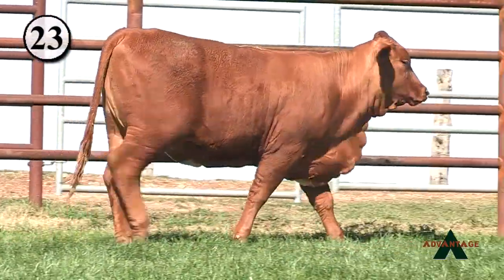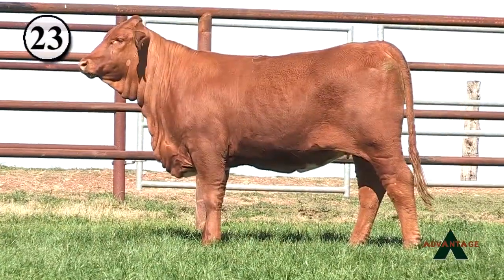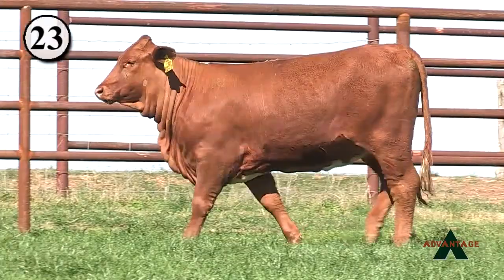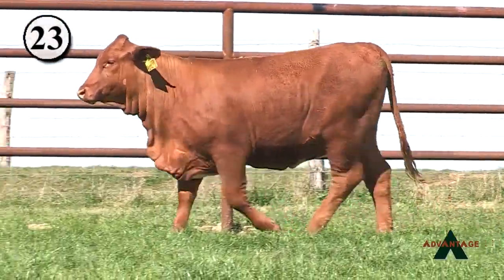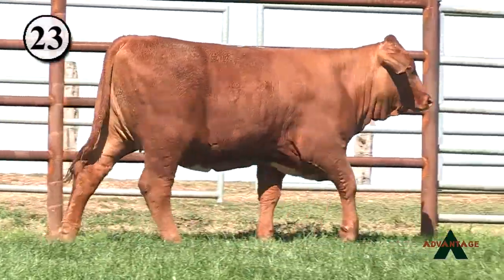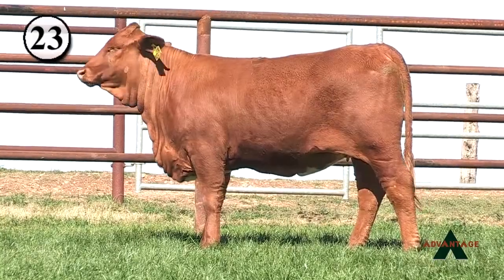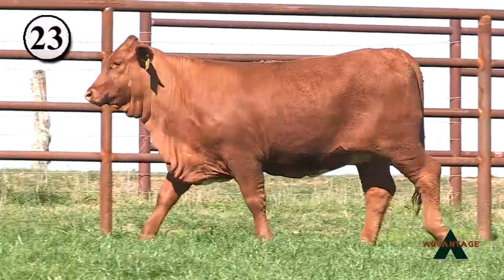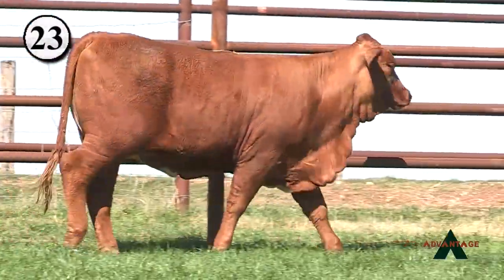Lot 23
Collier Farms Advantage Sale 2013
April 13, 2013 :: 10:30 AM :: Giddings, TX